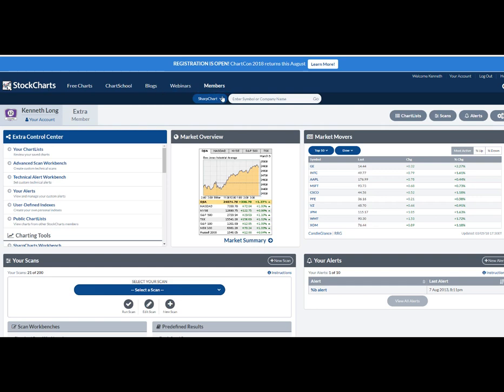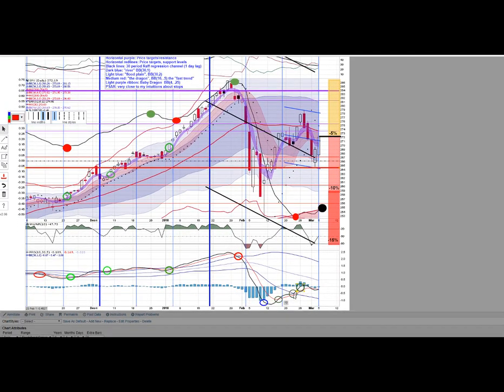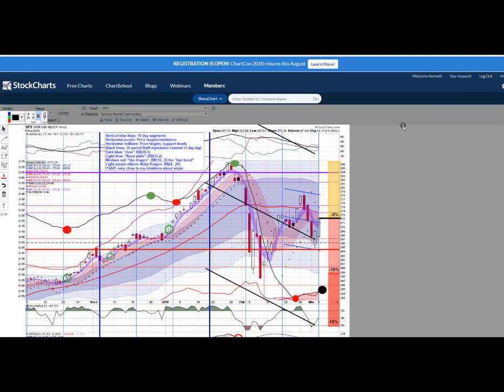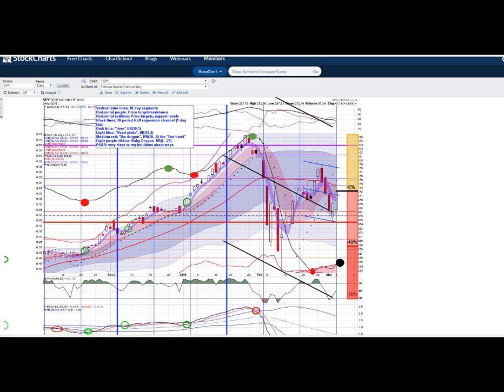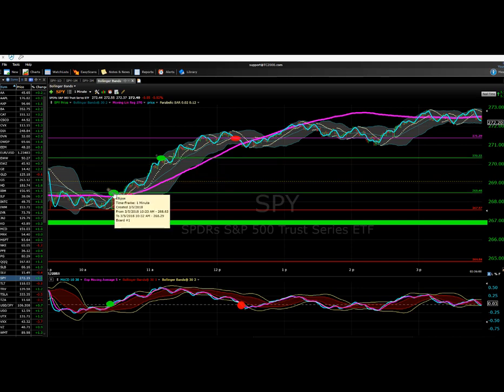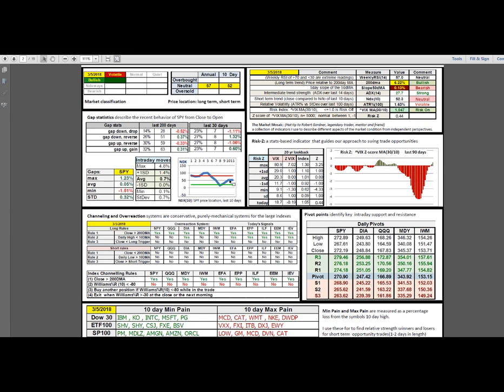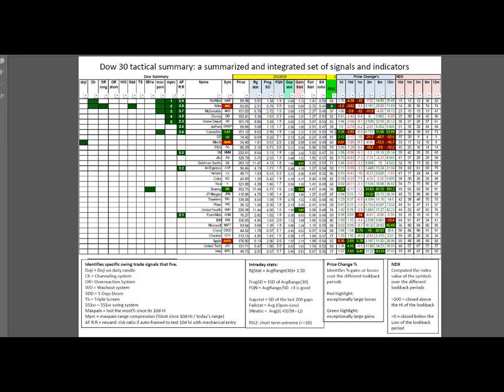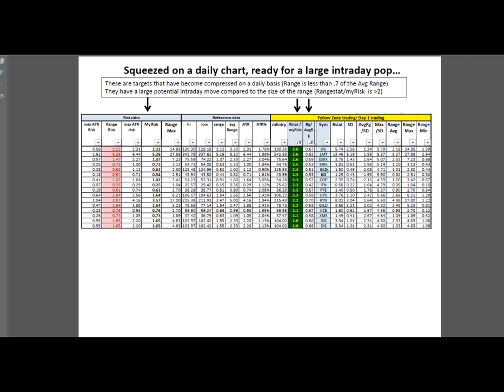dd20180305daily coach turbo core